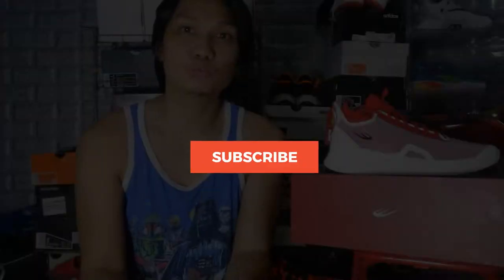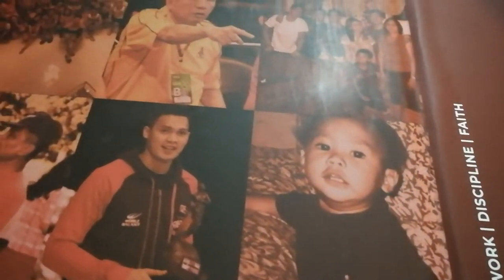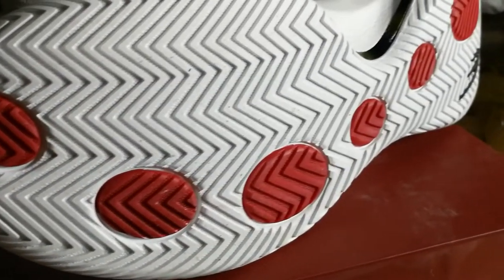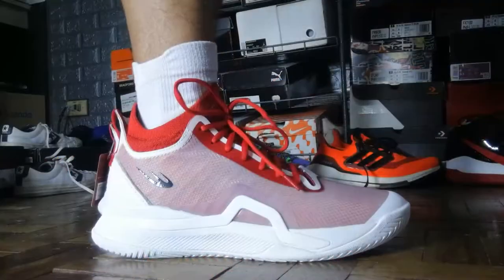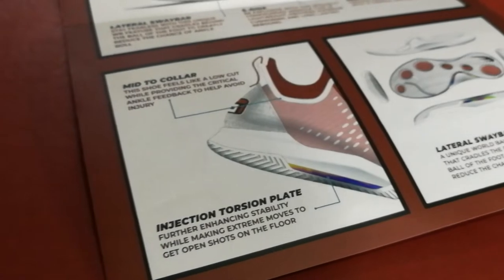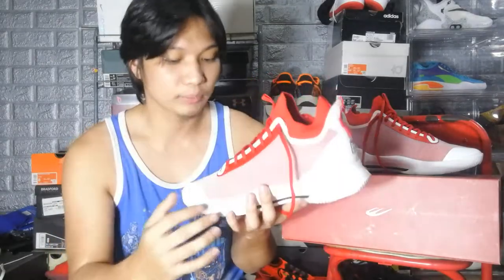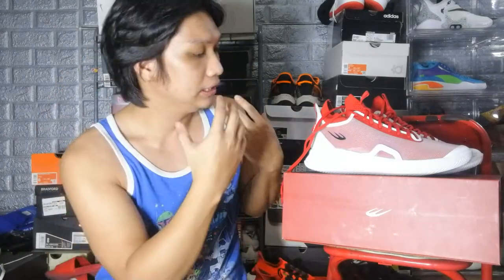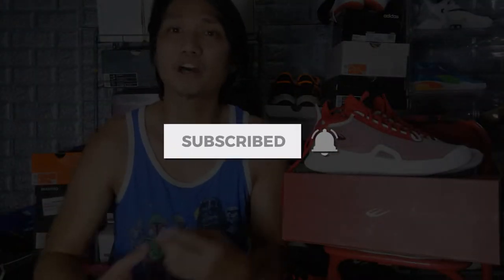Initial Impressions: World Balance Scottie Thompson 1 || Season 2, Ep. 29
Finally, it's here!! My own pair of the World Balance: Scottie 1. Excited for this one!!

Want to get straight to the info?
0:00 - intro
1:25 - Box Details
3:20 - Traction
4:25 - Cushion
6:17 - Materials
8:26 - Fit
8:51 - Support and Lockdown
9:33 - Aesthetics
10:12 - Kwentuhan